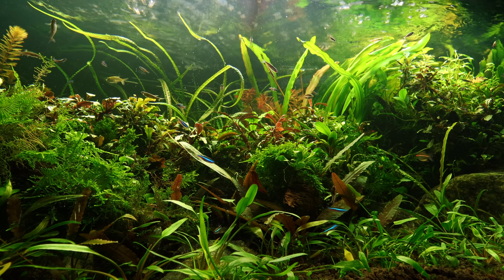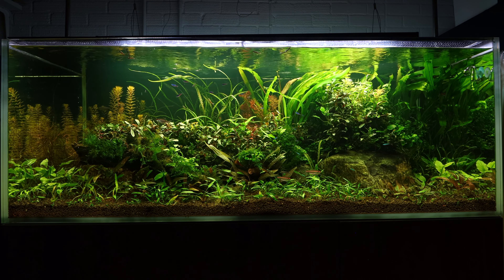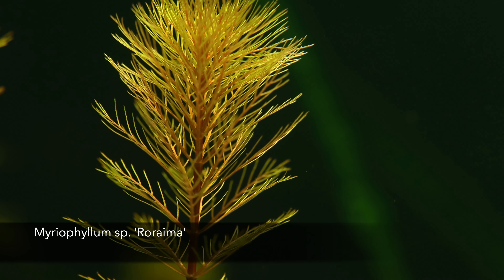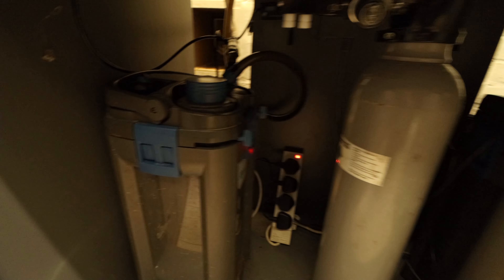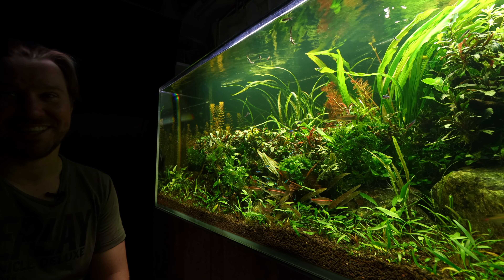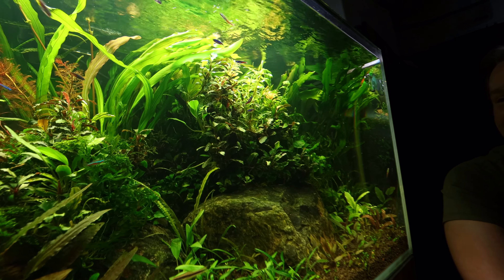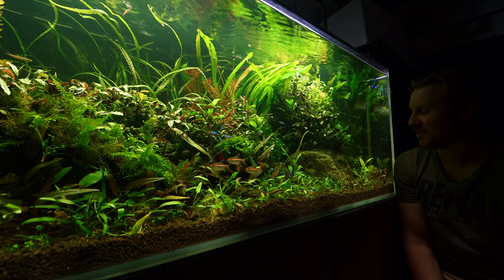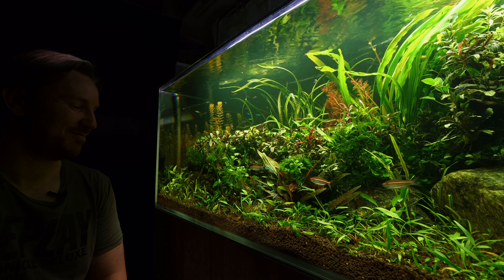THE ULTIMATE TETRA JUNGLE AQUASCAPE!!